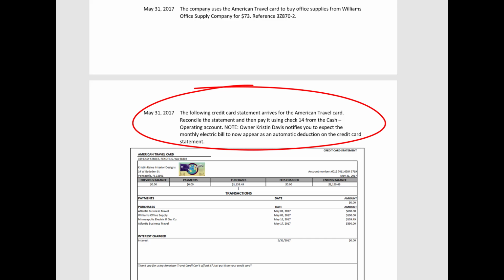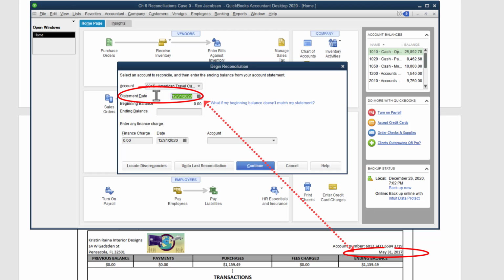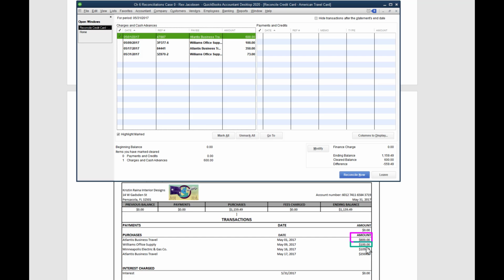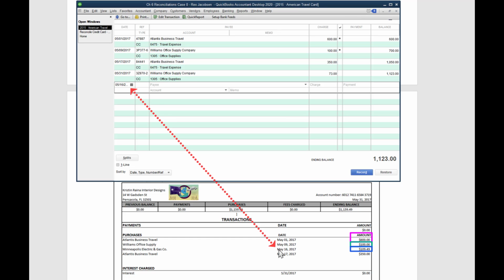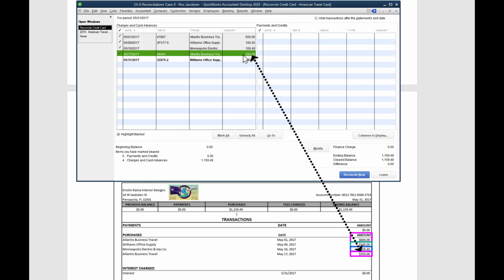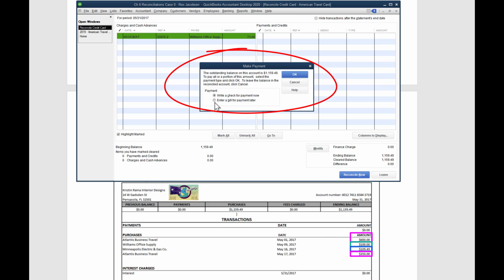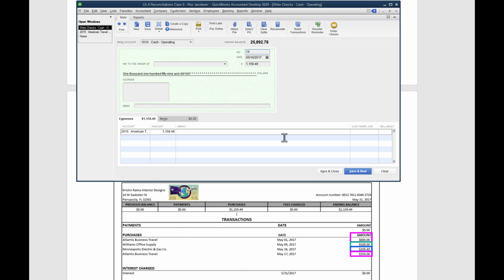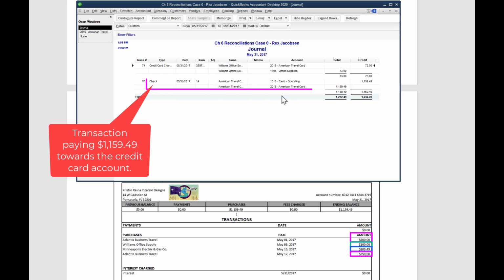How to Reconcile and Pay a Credit Card Statement in QuickBooks Desktop